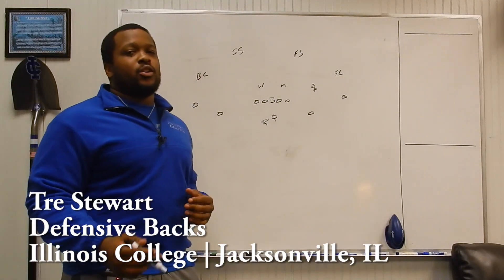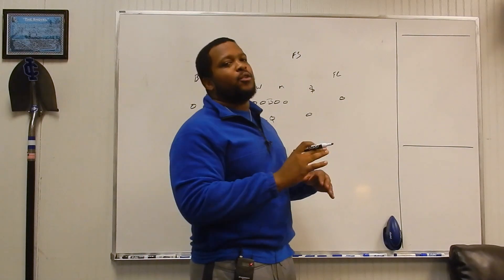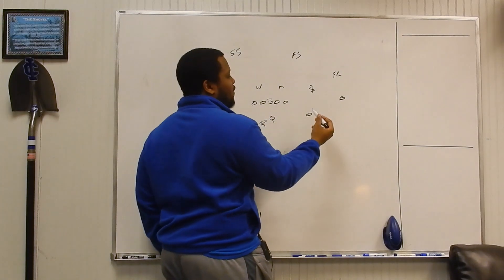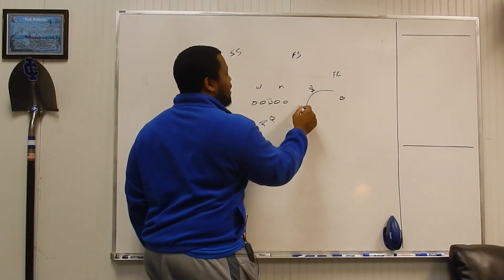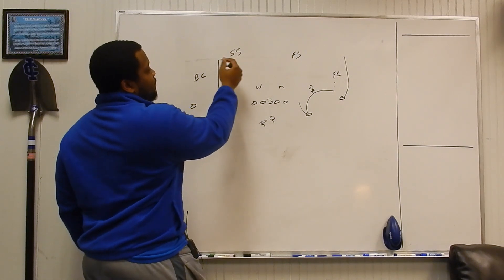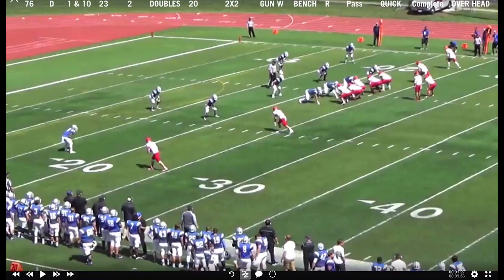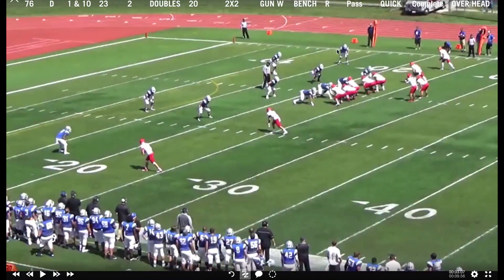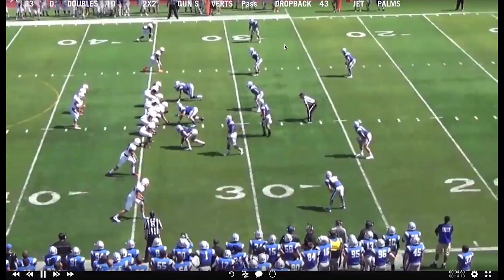Palms Coverage | Cover 2 Read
Tre Stewart begins completed his second season on the Illinois College coaching staff in 2016. Stewart works as the defensive backs coach.  Stewart played at Austin College for four seasons, graduating in 2015. During his time at Austin College, he was a four-year starter, two-time all-conference selection and a preseason All-American as a senior.

Thanks to Coach DeFrisco and his staff for their hospitality and all they did for us at Chiefpigskin!